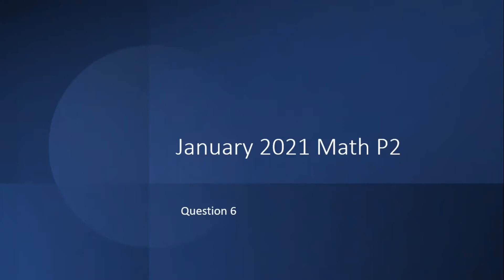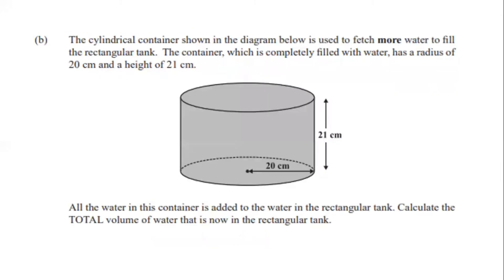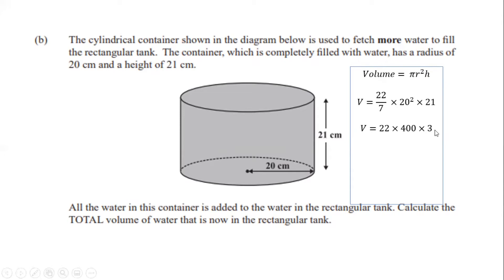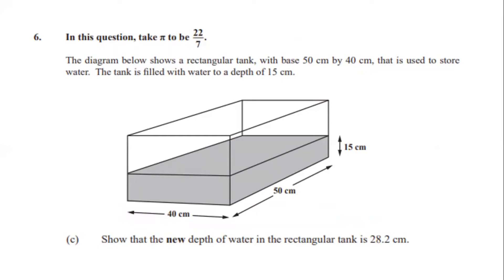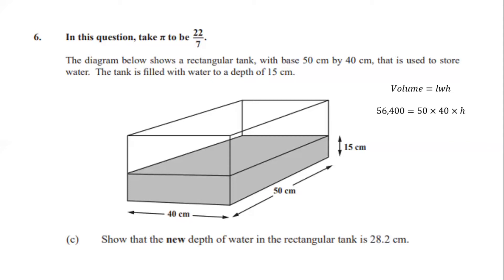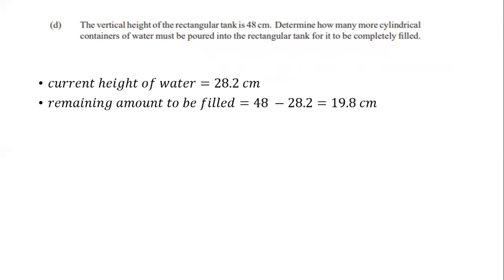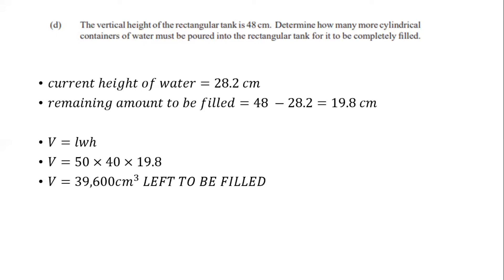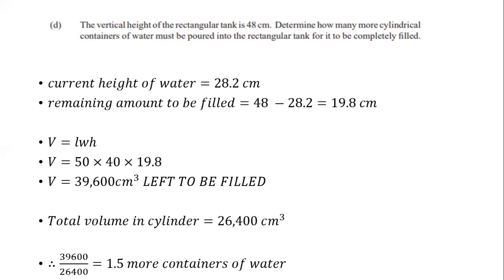CXC (CSEC) Math Paper 2 | January 2021 Question 6